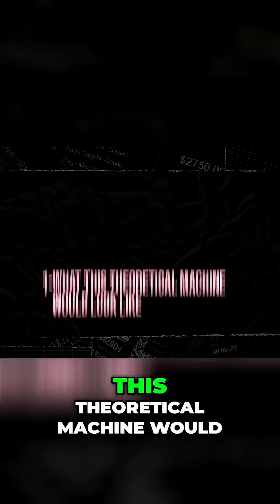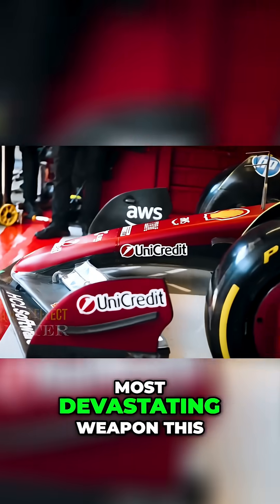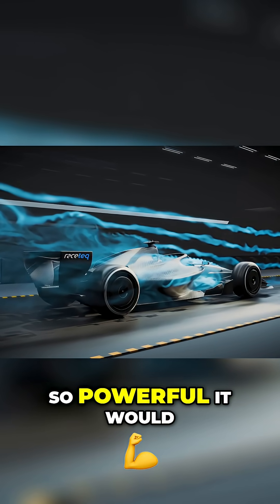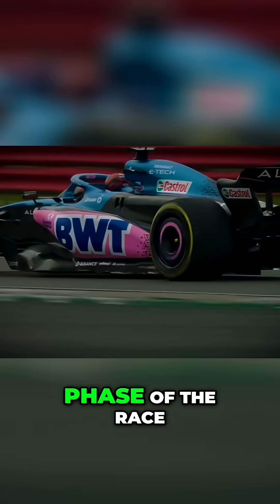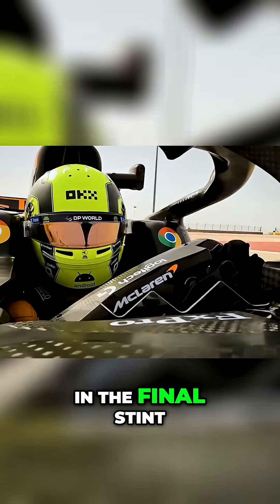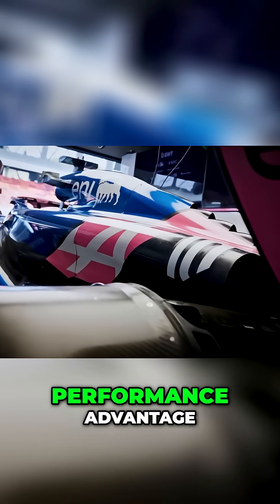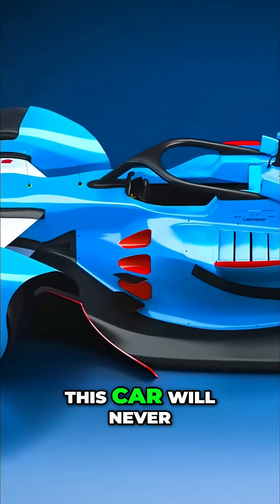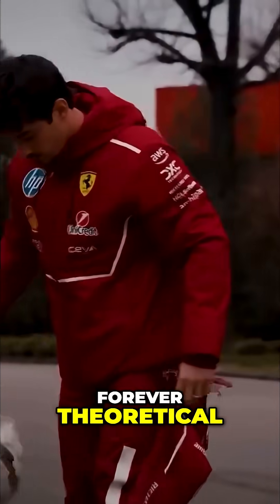F1's UNSEEN Secret The Untouchable Engineering Beast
F1's Forbidden Car: The Secret Design That Would Be Unbeatable
What if F1 teams stopped holding back? This video dives deep into the FIA's hidden rulebook to uncover a theoretical car design that is 100% legal but politically forbidden. This machine isn't just faster—it would be in a different category, with a potential cumulative gain of up to 4 seconds per lap!

We break down the three devastating secrets of this engineering reality:

Ground Effect Maxed Out: Optimized edge seals creating ground effect so powerful it would nearly double current downforce, worth 1.5 seconds per lap alone.

Dynamic Weight Distribution: A precisely shaped fuel tank bladder that shifts the center of gravity in a predetermined, optimal pattern throughout the race for maximum grip and tire life.

Unleashed Hybrid Power: A hyper-efficient MGU-H that constantly replenishes the battery, allowing the driver to deploy the full 120 kilowatts of electric power for longer than a current car.

The brutal truth? This unbeatable machine will never see the track. We expose the political agreements where teams deliberately hold back their engineering capabilities to maintain the illusion of close competition, proving that in F1, entertainment value trumps engineering excellence.